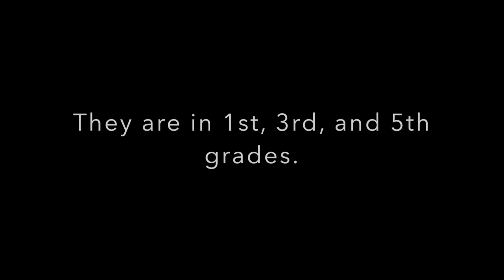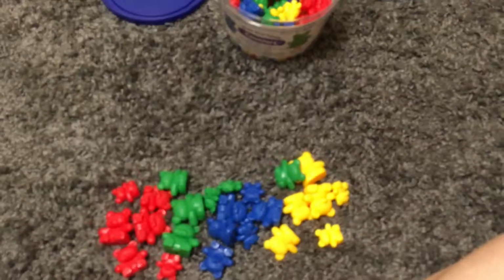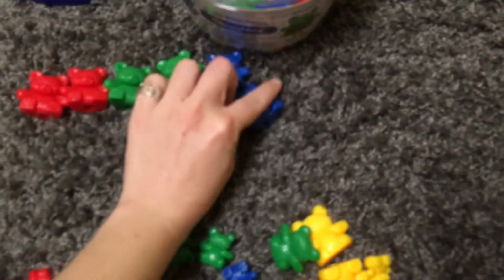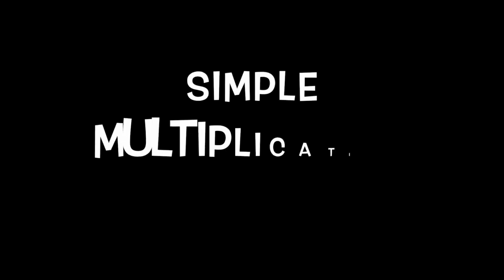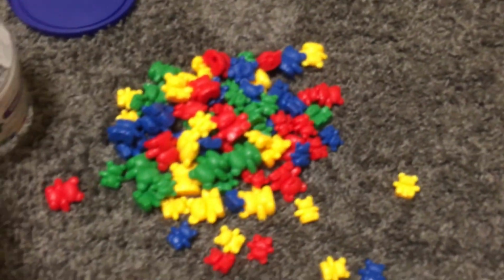Math Bear Manipulatives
Dr. WInter's ELED 3150 final project.  This video demonstrates how to use colored bear manipulatives to teach Kindergarteners how to sort by color, size, and family, and delves into other possibilities for utilizing these manipulatives in higher grade levels to make math fun!